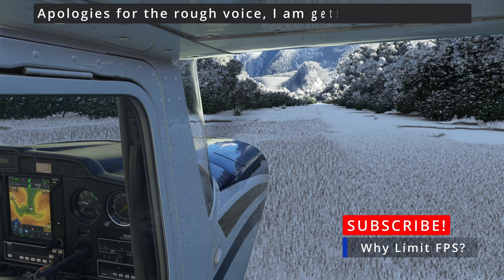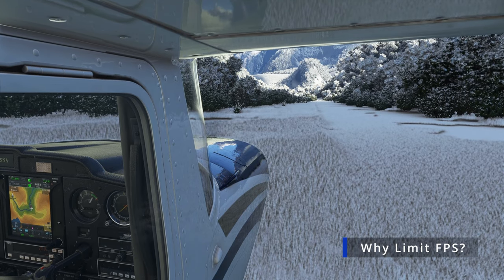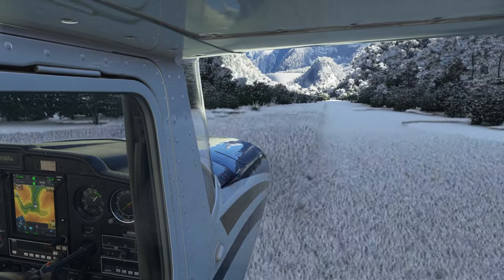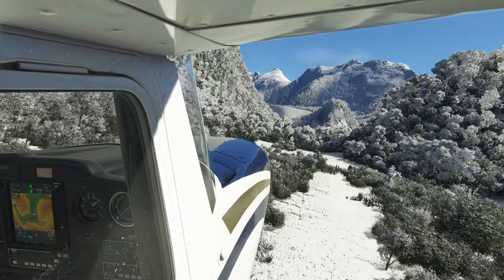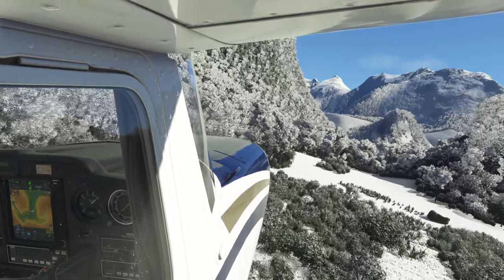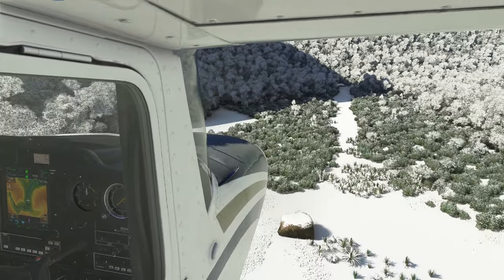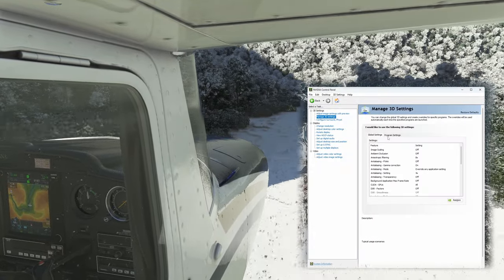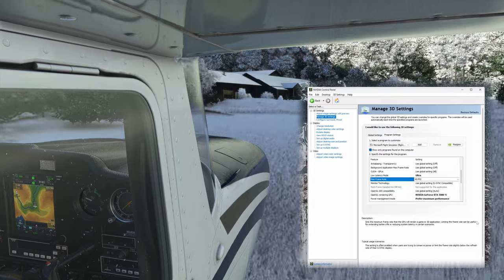MSFS | Tech Tip | Limit FPS | Episode 2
Welcome to Nocturnal Simulations, where every week we bring you 90 seconds of tech tips helping you maximize graphics and performance within Microsoft Flight Simulator, ensuring a smooth and stutter free experience at a whole new level!

Are you tired of experiencing low frame rates and unstable performance while playing Microsoft Flight Simulator? Have you tried limiting your FPS? In this weeks tech tip video, we will explore how to limit FPS in Microsoft Flight Simulator to achieve superior stability, using the Nvidia Control Panel.

Limiting FPS is a common technique used by gamers to enhance the stability and smoothness of their gaming experience. By setting an FPS limit, your computer's graphics card will not overload itself, resulting in a more stable and enjoyable gaming experience.

In this article, we will provide a step-by-step guide on how to limit FPS in Microsoft Flight Simulator using the Nvidia Control Panel, as well as other useful tips to help you optimize your gaming experience.